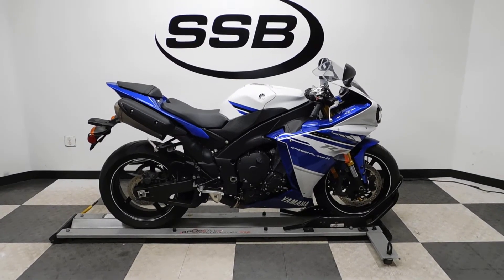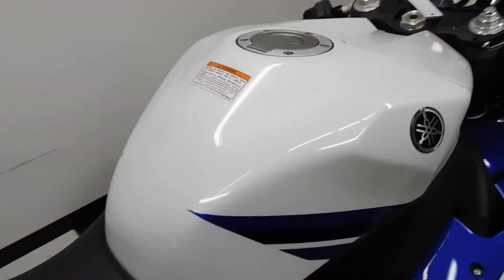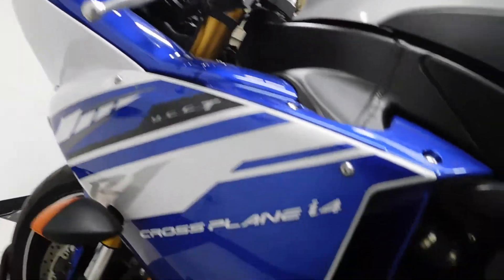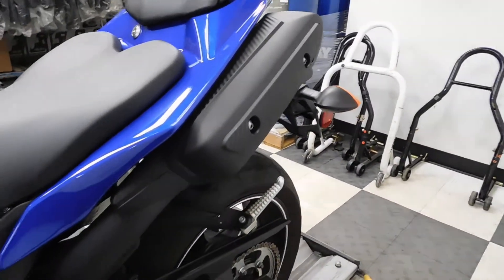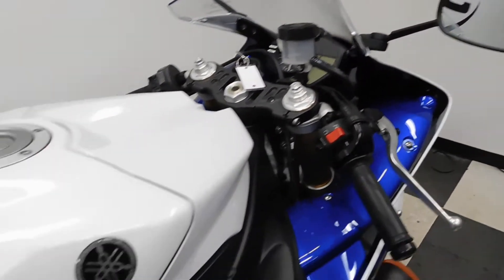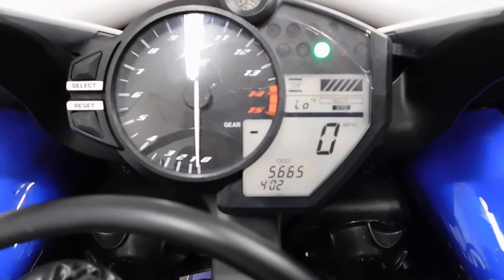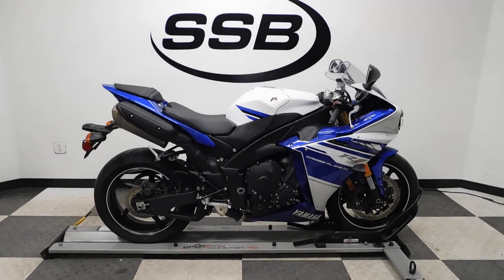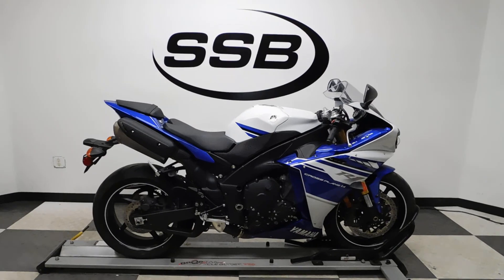2014 Yamaha YZF-R1 Team Yamaha – used motorcycles for sale– Eden Prairie, MN